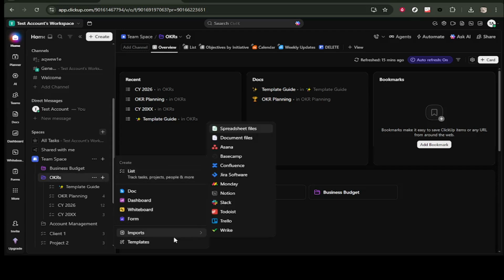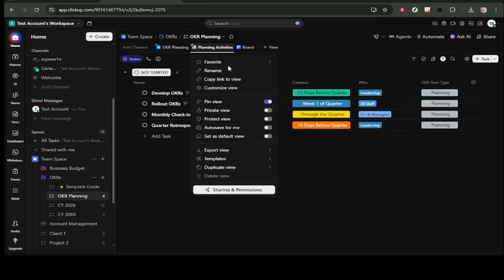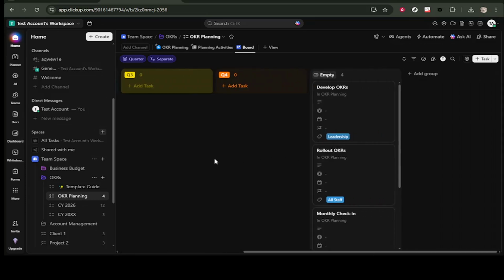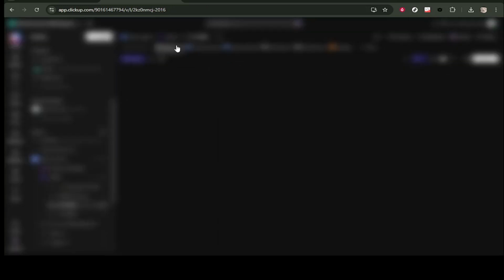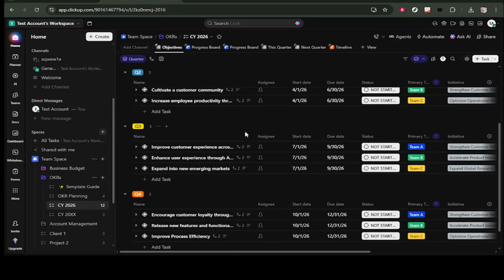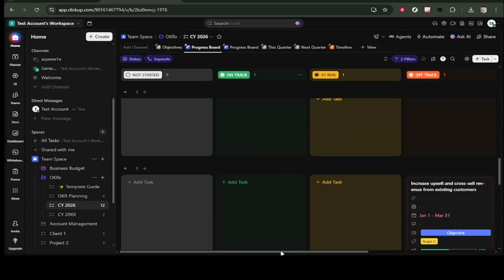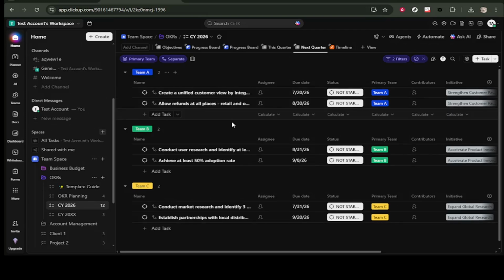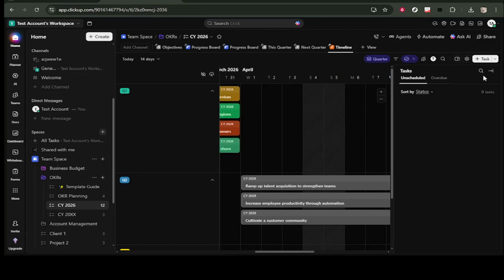How To Track Goals, Okrs, And Kpis In Clickup [2026 Guide]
-Google Drive
-Google Meets
-Google Sheets
-Google Chrome
-Google Forms
-Google Gmail